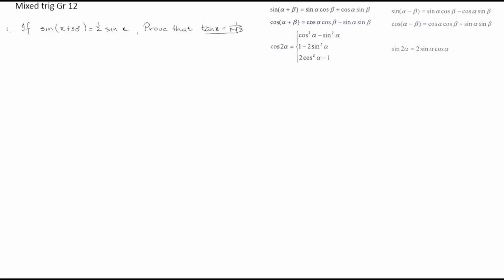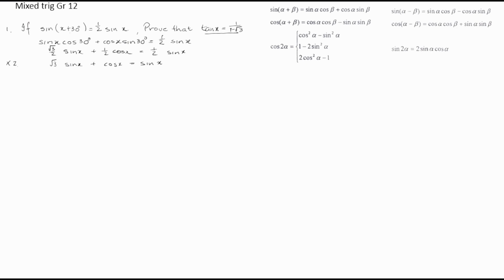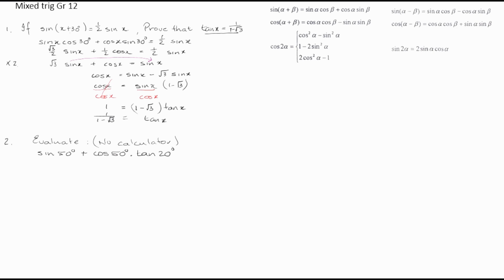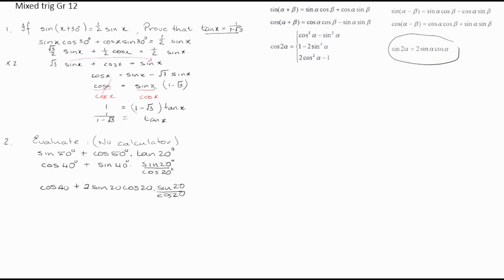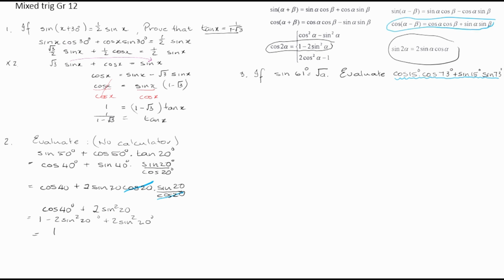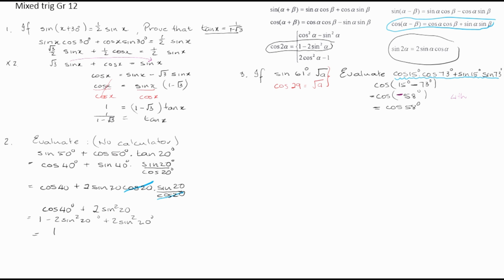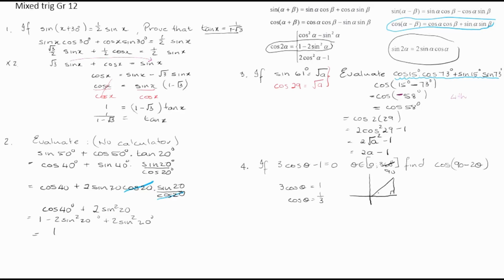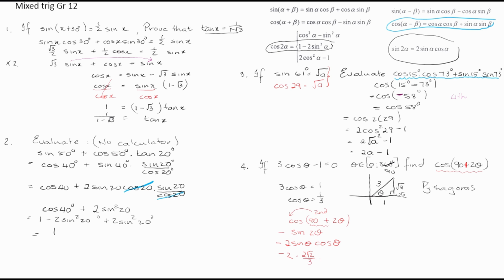Gr12 Trig - Compound Angles (6)